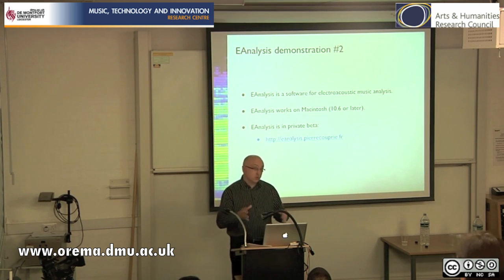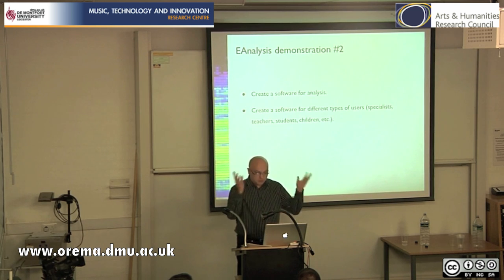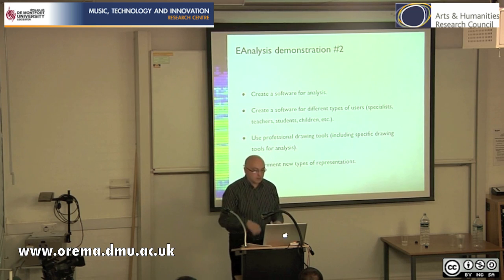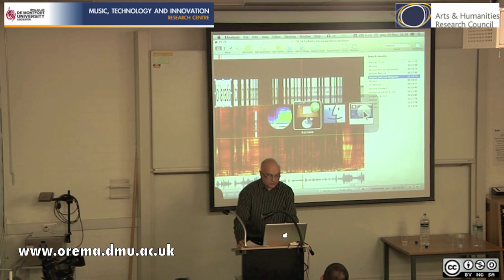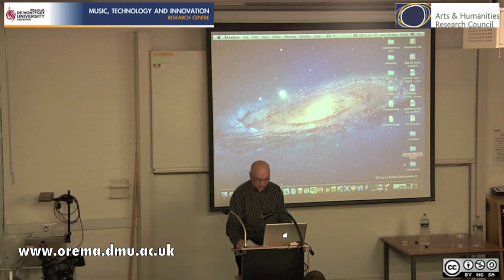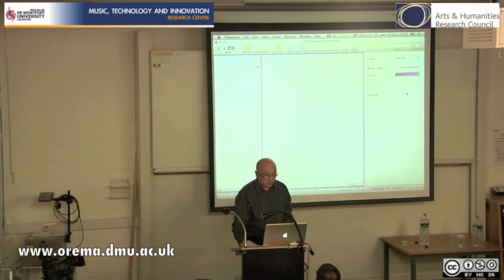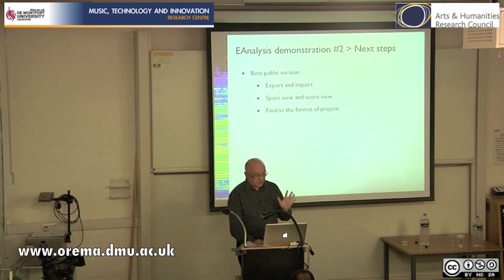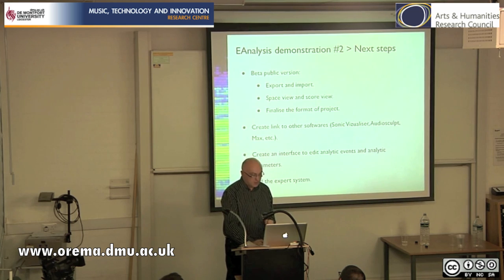EAnalysis software update and demonstration - Pierre Couprie